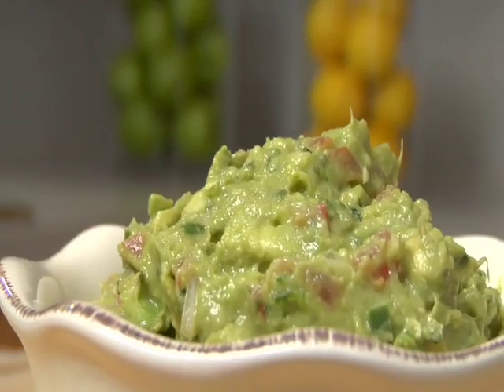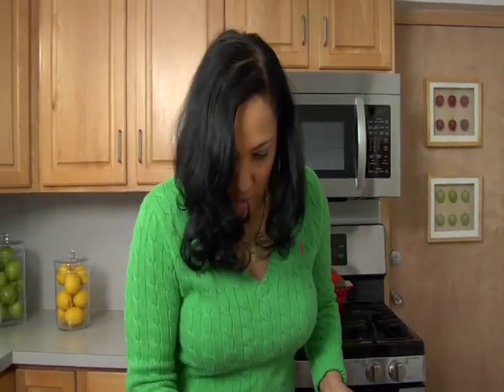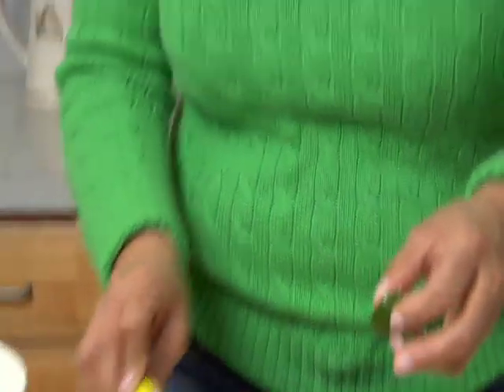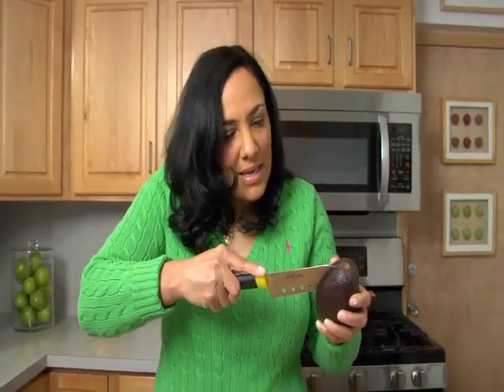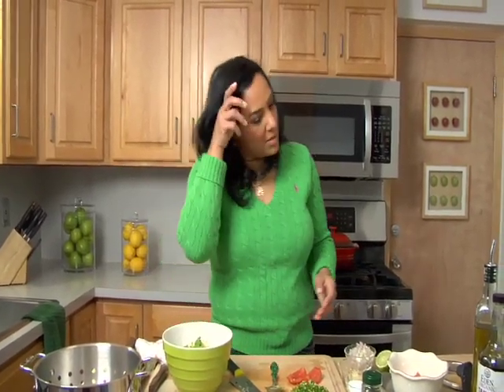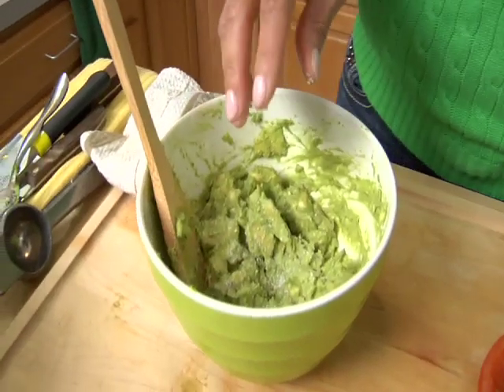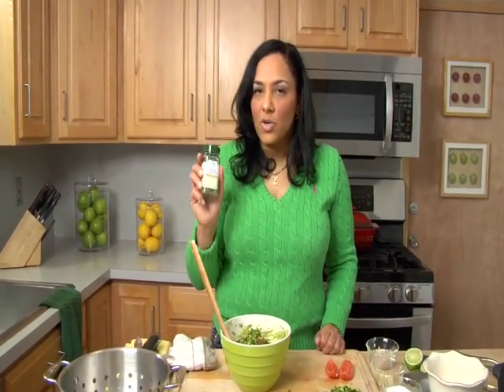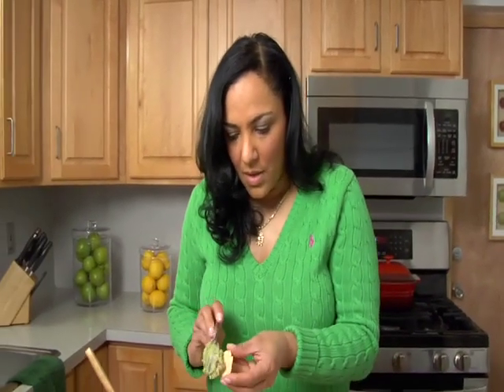Mama Sita's Delicious Guacamole & Chips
Delicious Guacamole and Chips recipe.  Great to serve as a party appetizer, during a football game, or when you feel like having a midnight snack! I LOVE Green And I LOVE Avacado... So here it is, Enjoy! -Mama Sita :)